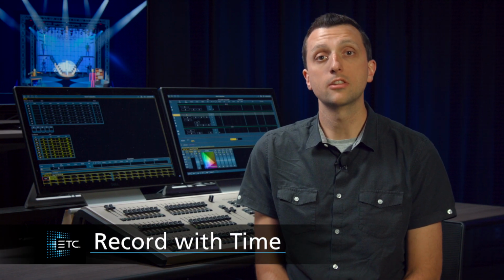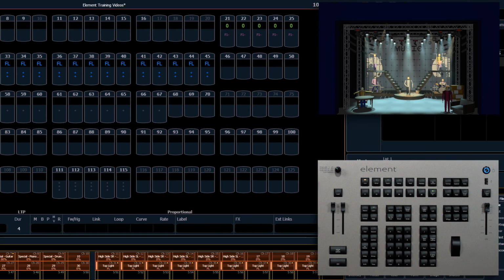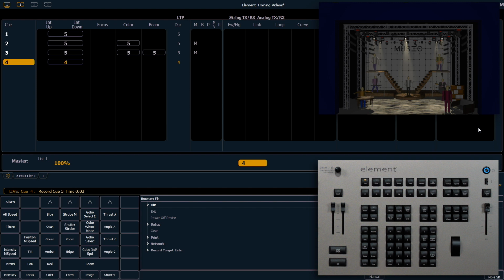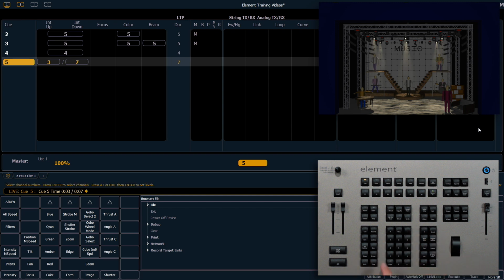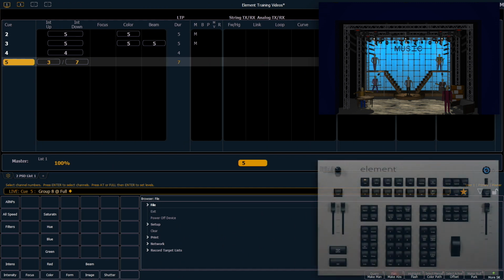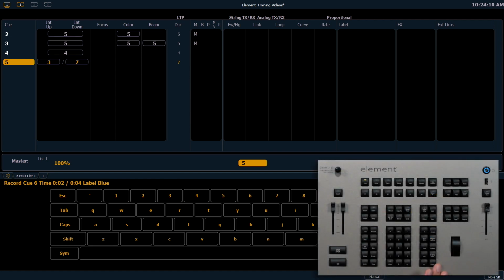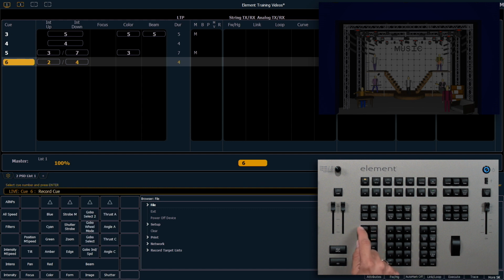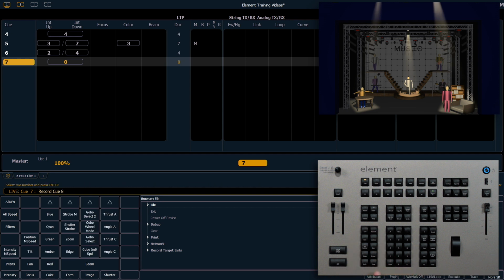07.2 Record with Time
Up and Down fade timing is used to create fades from one cue to the next. Up time is used by channels moving to a higher level and for non-intensity parameter moves. Down time is used by channels moving from a higher intensity level to a lower level.

v2.6

For emergency/technical assistance contact ETC Technical Services @:
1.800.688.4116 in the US